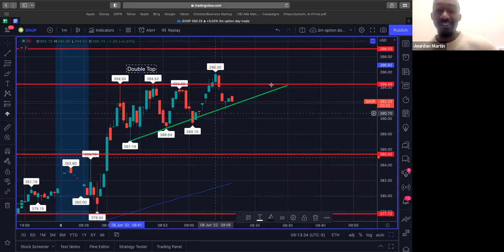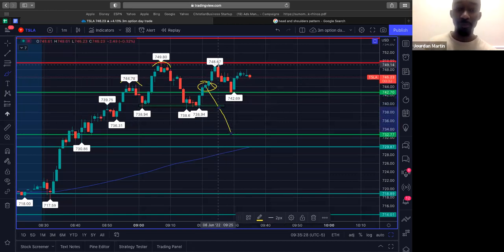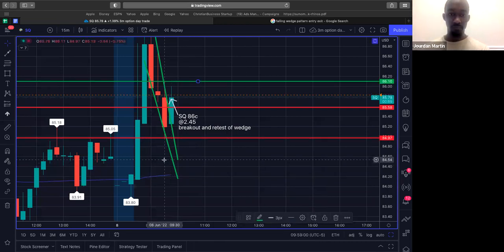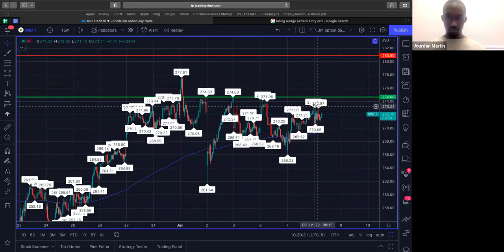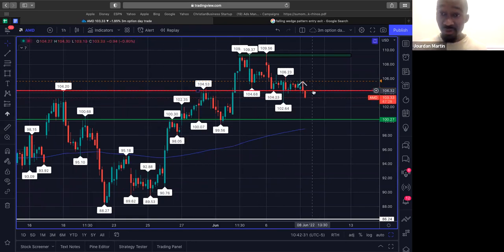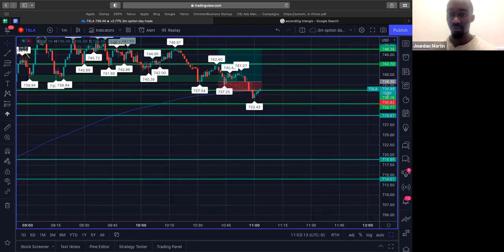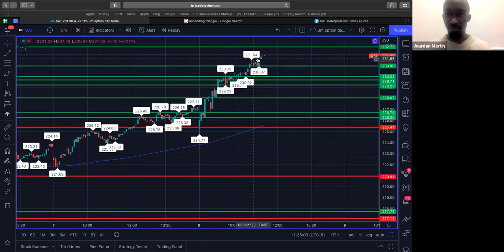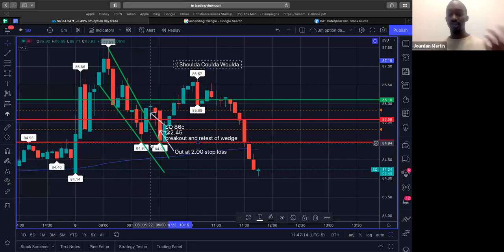Live Trading/ with Jourdan Q&A 6/8/22